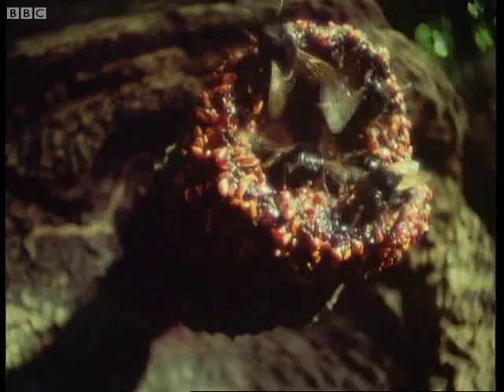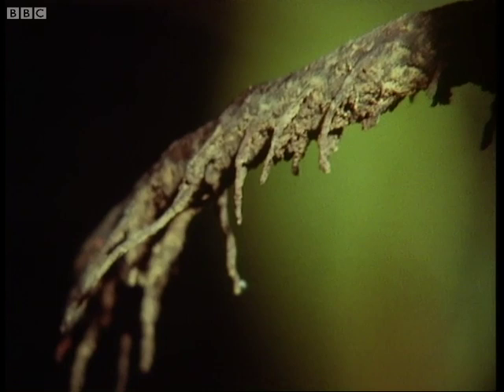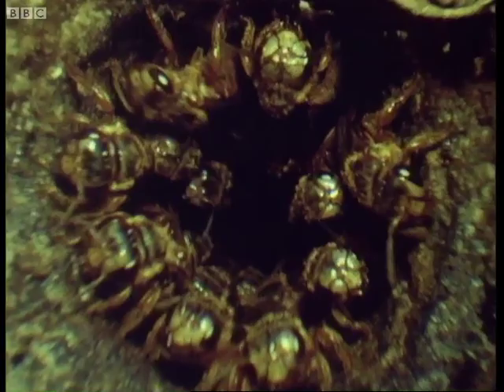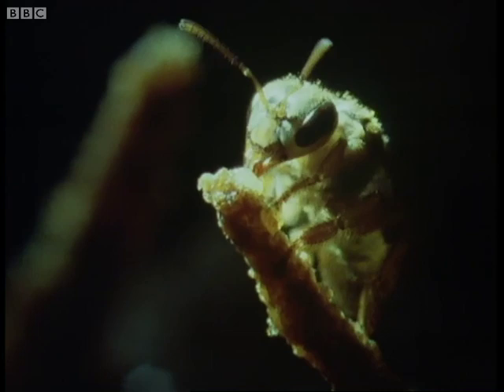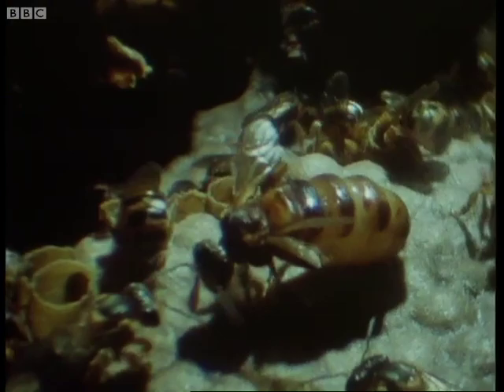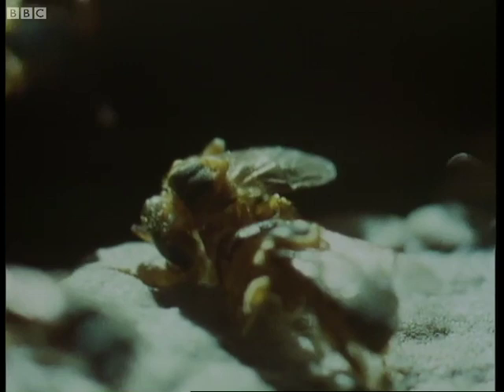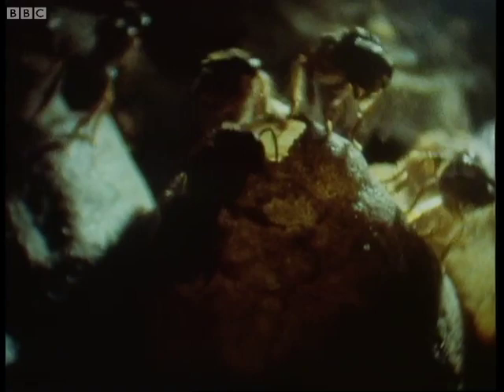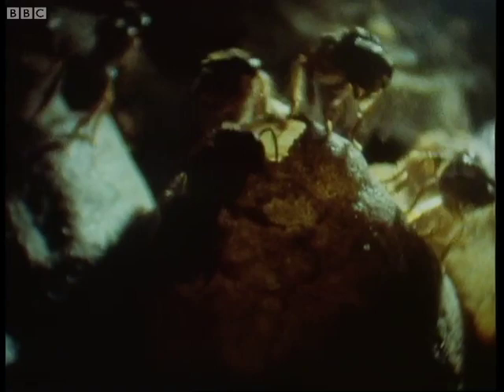Bees Building Wax Nests | Attenborough: Trials of Life | BBC Earth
Fascinating BBC footage of bees constructing wax defences for eggs within their specially constructed nests. for all the latest animal news and wildlife videos and watch more high quality videos on the new BBC Earth YouTube channel